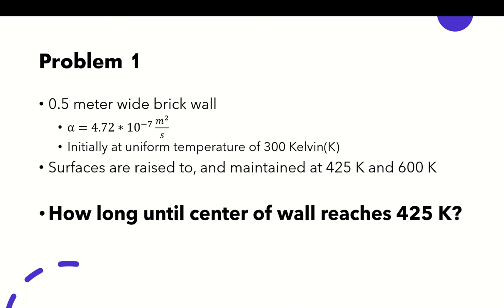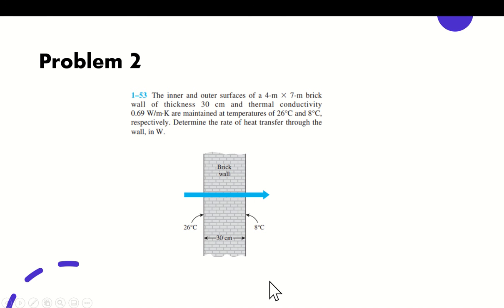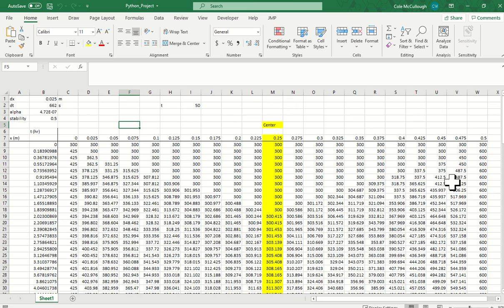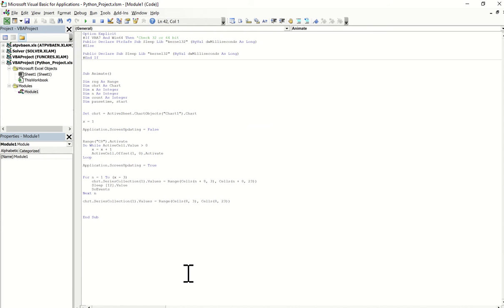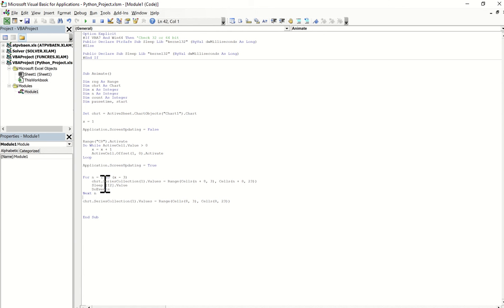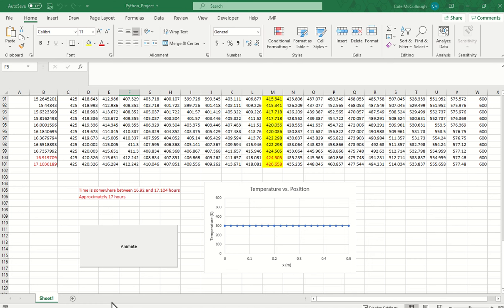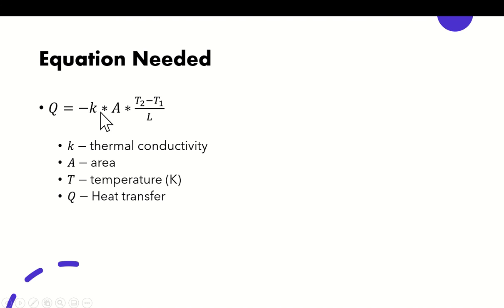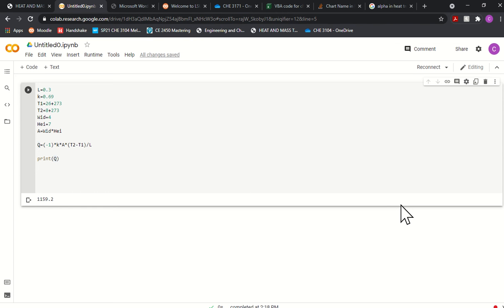Cole McCullough ChE 3102 Coding Project